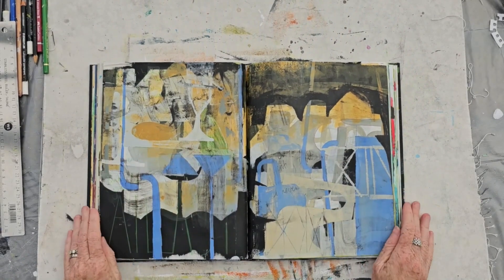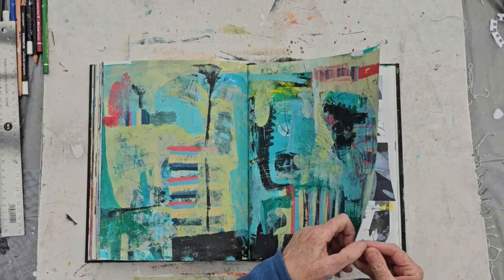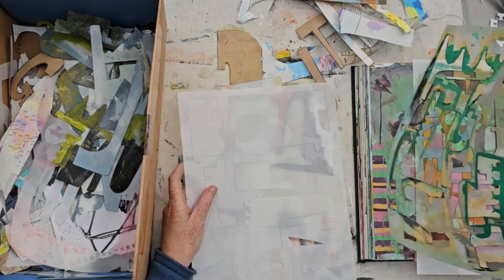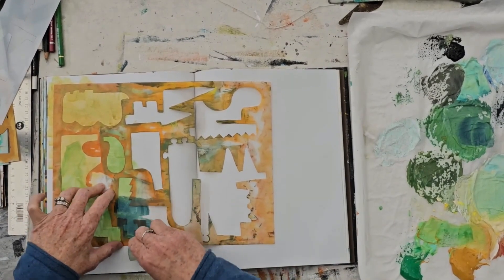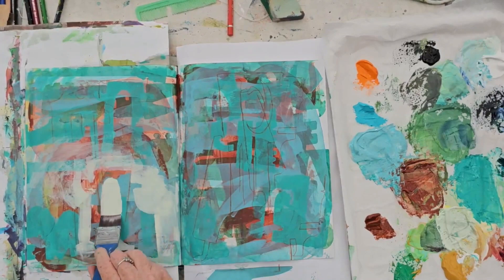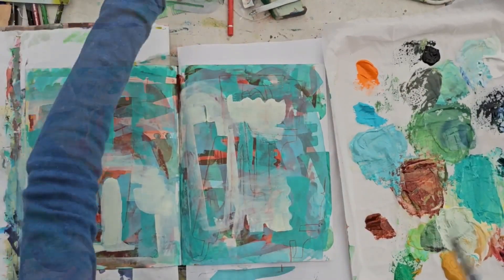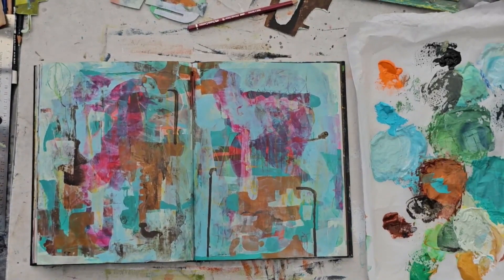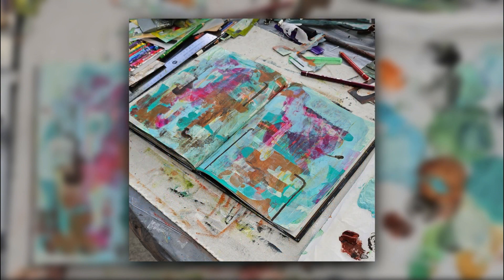How to find your Visual Language in Your Paintings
Having a sketchbook practice to explore ideas and techniques has been enlightening. I didn’t used to do this! As well as keeping all this exploratory work in one place it’s helped me discover my own visual language. In this video I’ll show you how to identify your language in your work and I’ll share with you how I’ve developed my shape-making in my recent work.

Good news! My stencils are available for sale online.